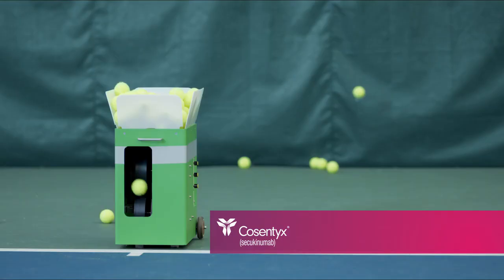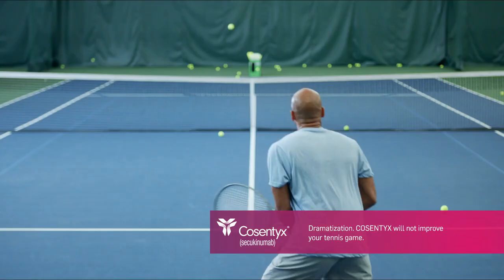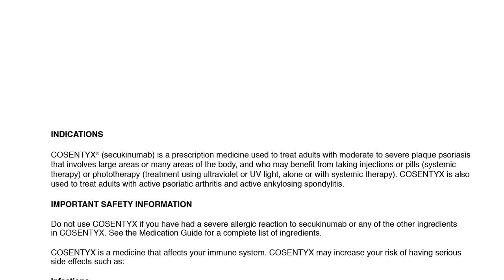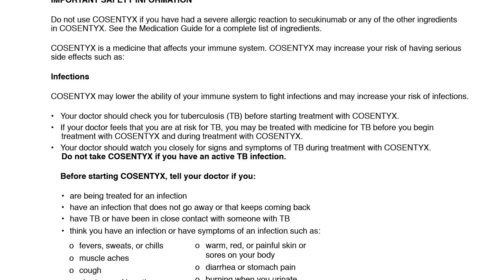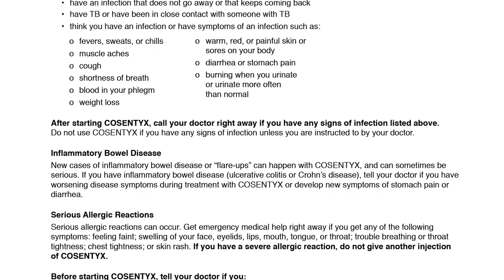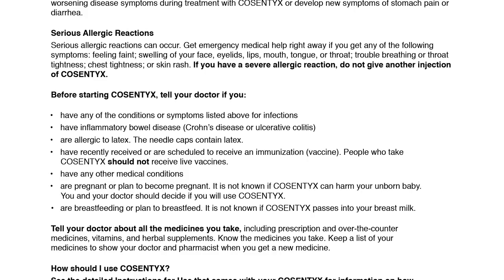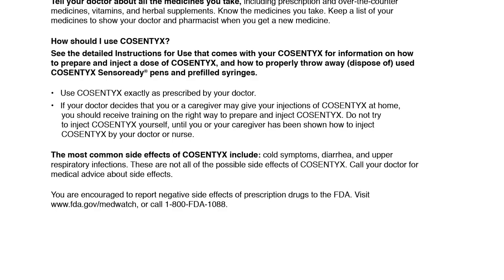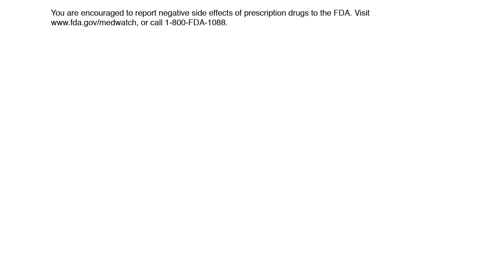How COSENTYX® (secukinumab) Works to Treat Ankylosing Spondylitis